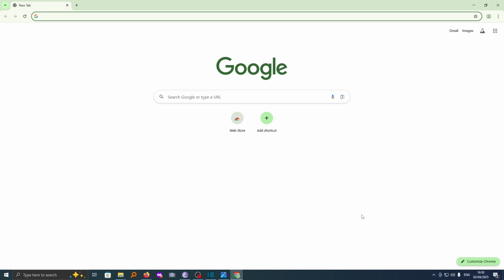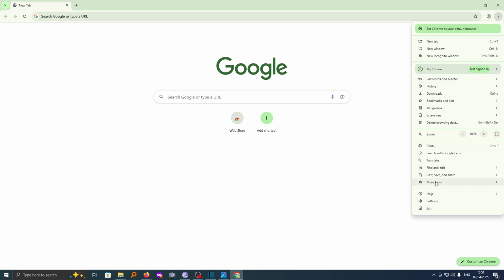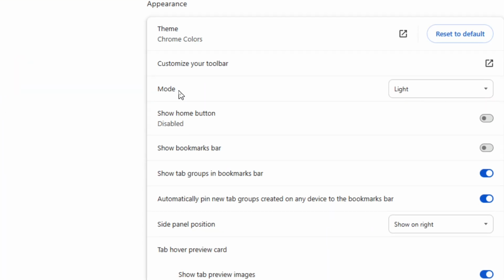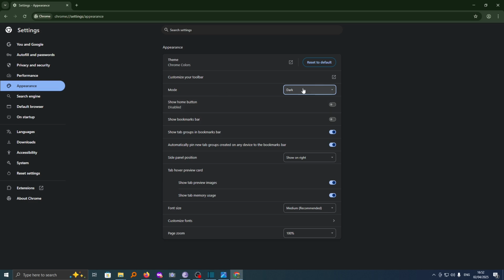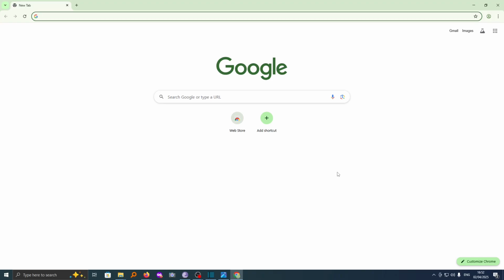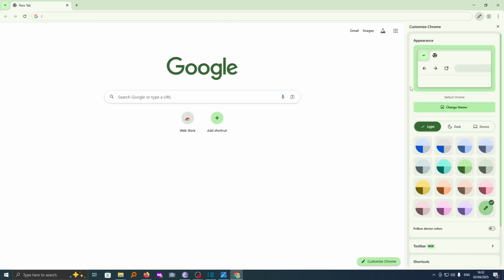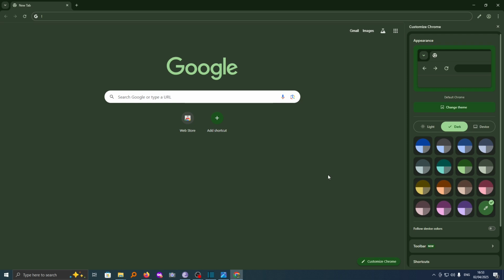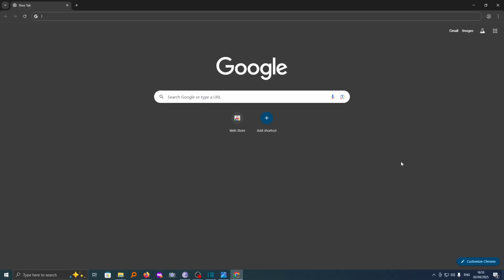How To Change Chrome From Light Mode To Dark Mode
Did you know you can switch your chrome browser on your computer from the default light mode to dark or night mode.

If you are avoiding too much light from your computer or laptop then the best choice is to switch your browser from light mode to dark mode In this tutorial I will take you through step by step process of switching your Chrome browser from light mode to dark mode